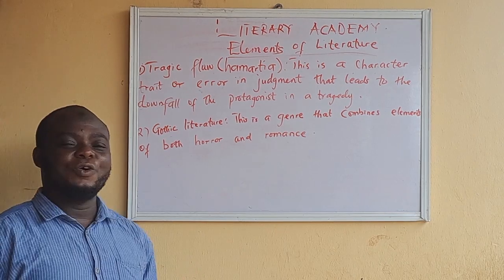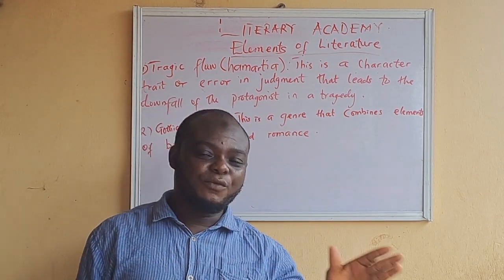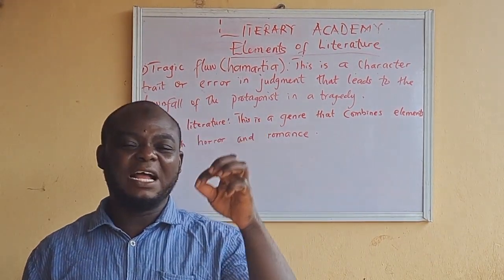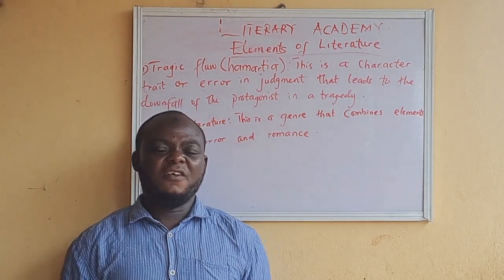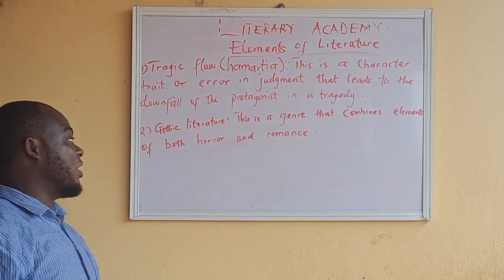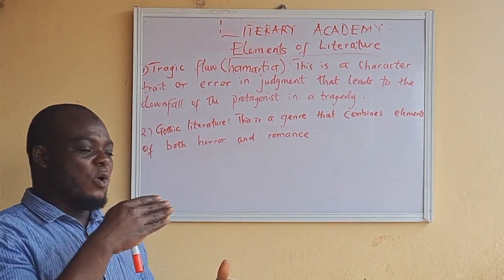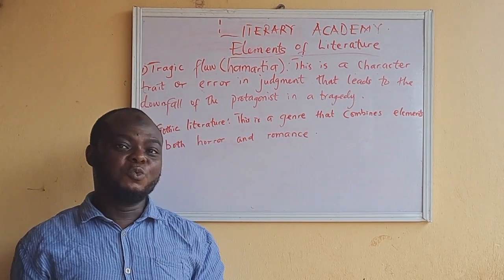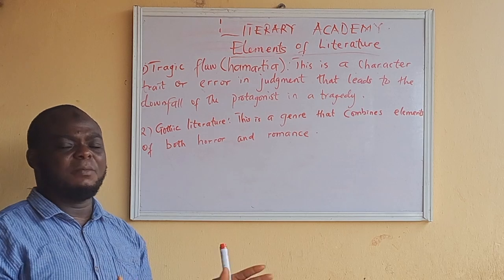ELEMENTS OF LITERATURE: TRAGIC FLOW & GOTHIC LITERATURE.